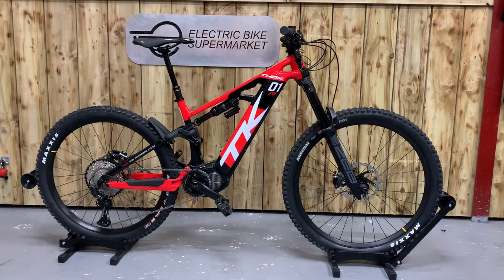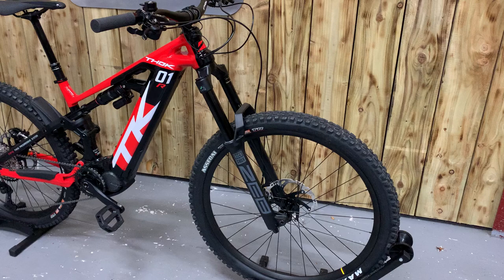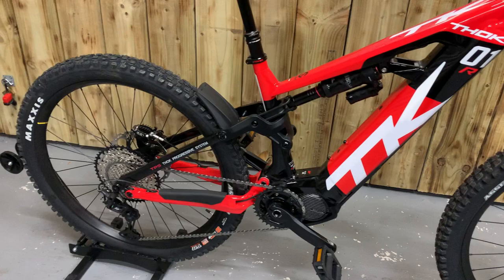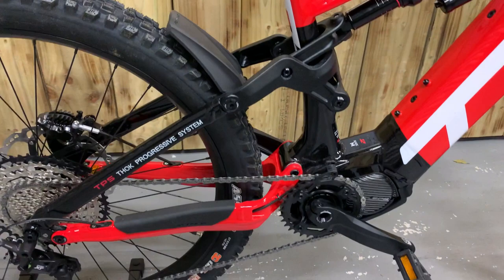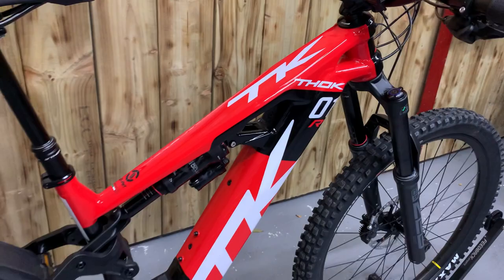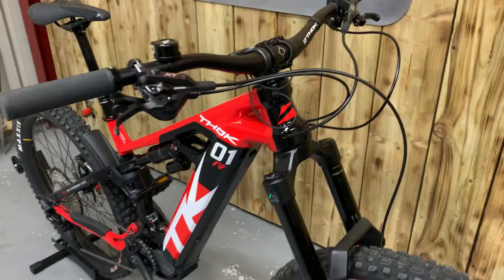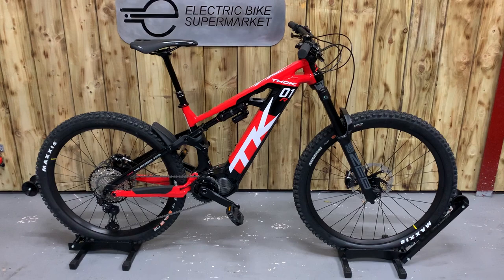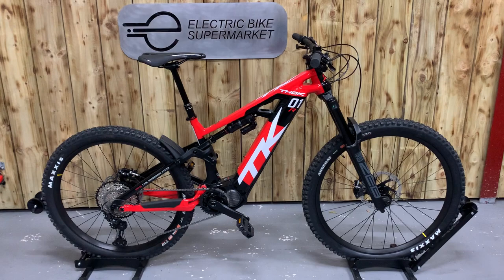THOK TK01R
The THOK TK01R E-BIKE is the latest e-MTB to be launched by Thok, taken from its predecessor the TK01 and made even better.

The new era of E-Enduro electric mountain bikes has been designed and built to primarily extend your rides. Fitted with the revolutionary Shimano EP8 that produces 85Nm of torque.

The THROK TK01R E-BIKE comes with 170 mm of suspension travel from a Zeb Rockshox front fork and 170mm Rockshox Super Deluxe rear shock.

It has been integrated with a 630Wh battery and the latest Shimano EP8 motor.

A "steamroller" without compromising agility! With 29" and 27.5" mullet wheels, which allows it to easily overcome challenging obstacles and provide optimal traction in every situation

Designed by Aldo Drudi D-Perf whose design and graphics make this bike look the best.

Aldo has designed a number of the best motorcycle racers in the world including Valentino Rossi, who also rides a THOK!

If you want to become a THOKer buy a THOK!